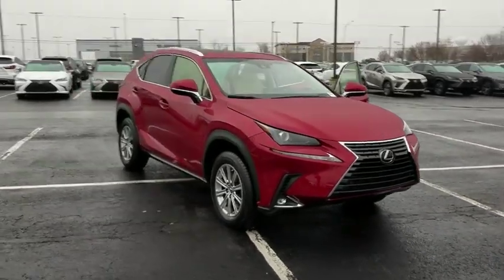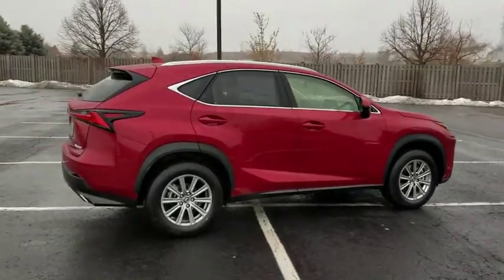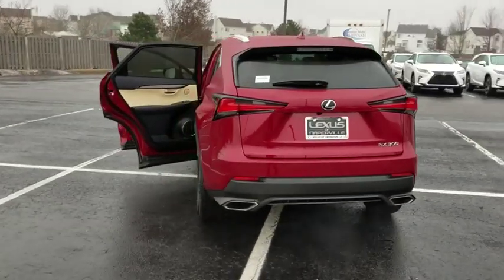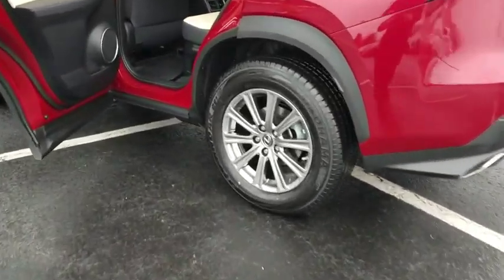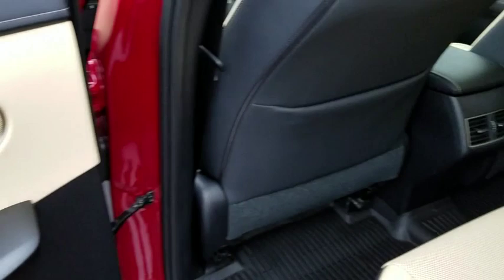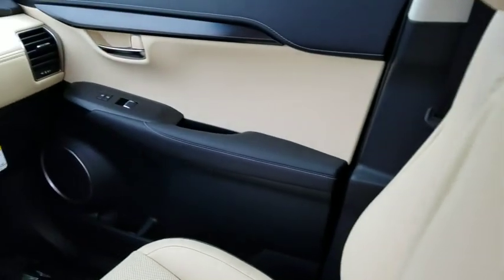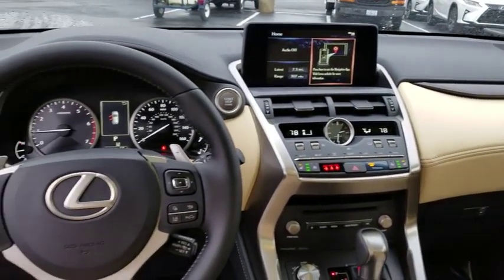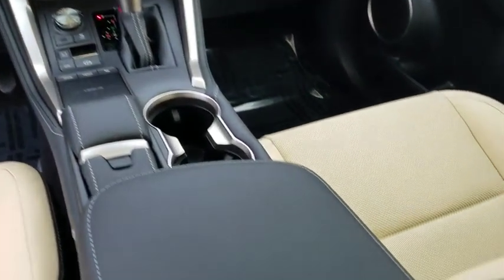2019 Lexus NX Naperville, Aurora, Joliet, Downers Grove, Bolingbrook, IL 190420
Matador Red New 2019 Lexus NX available in Naperville, Illinois at Lexus of Naperville. Servicing the Aurora, Joliet, Downers Grove, Bolingbrook, IL area.
2019 Lexus NX NX 300 - Stock#: 190420 - VIN#: JTJBARBZ7K2200383

2019 Lexus NX 300 Base Matador Red AWD 22/28 City/Highway MPG4D Sport Utility